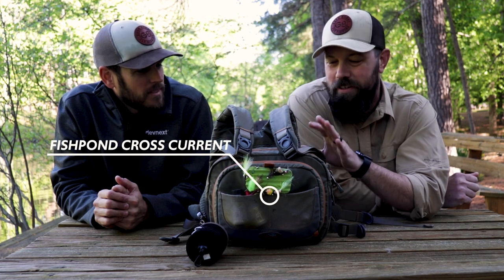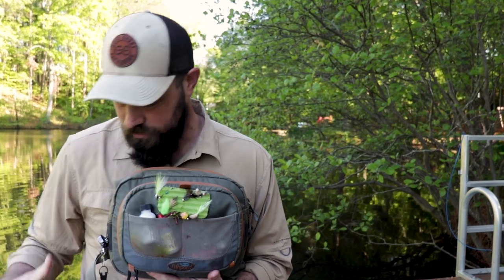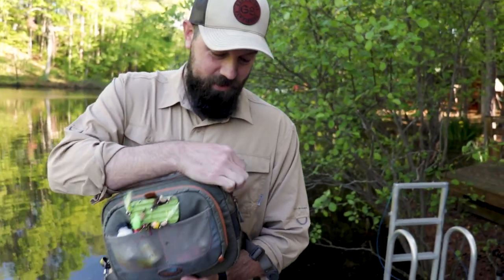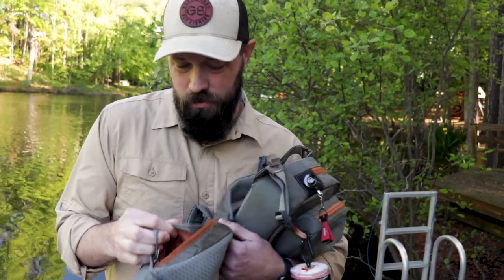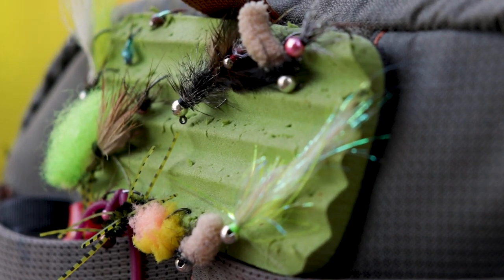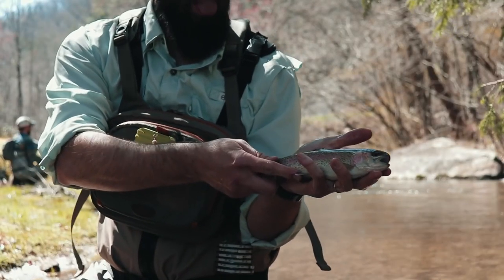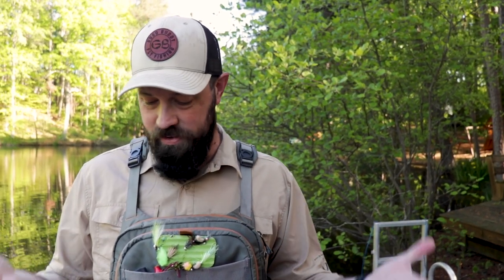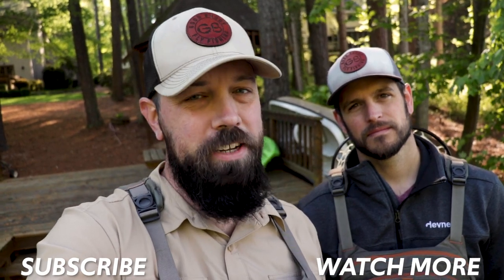FISHPOND CROSS-CURRENT chest pack review after 1 year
In this video, Jon and Steve of Good Buddy Fly Fishing review the Fishpond Cross-Current chest pack after using for 1 year.  It's actually been 2 years since Steve got it but who's counting 2020 anyway? It's been on most of our fly fishing adventures for the past couple years.  Is it worth it?